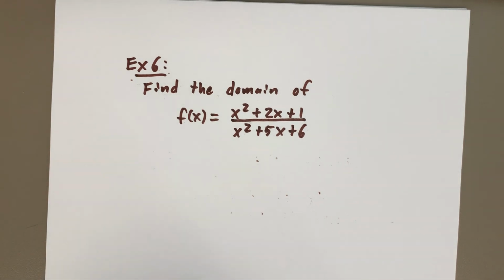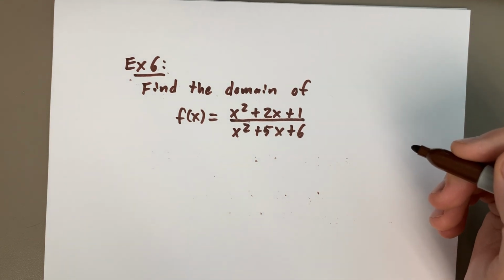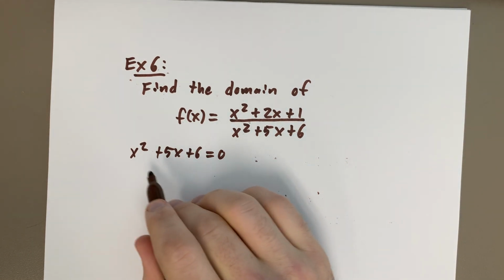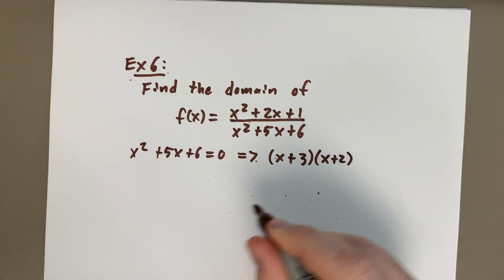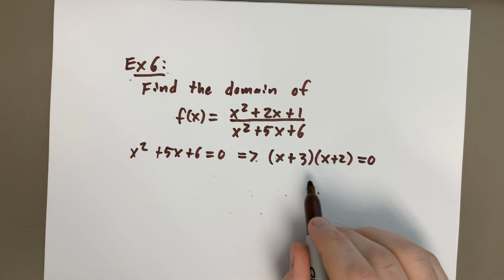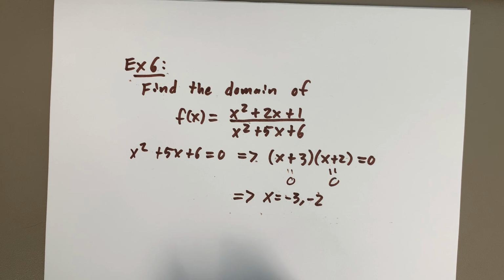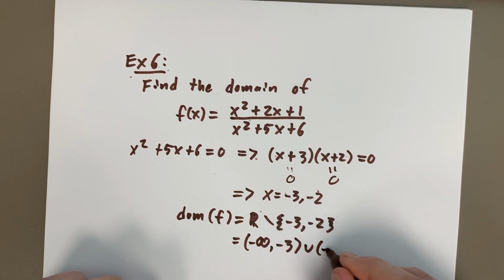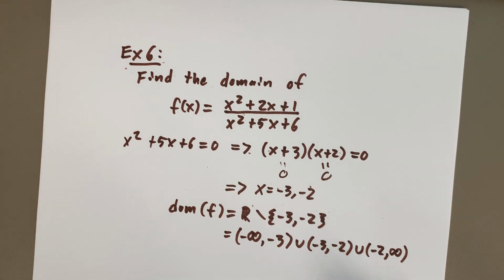Ex 6: Finding Domains of Functions; Division By Zero Issues